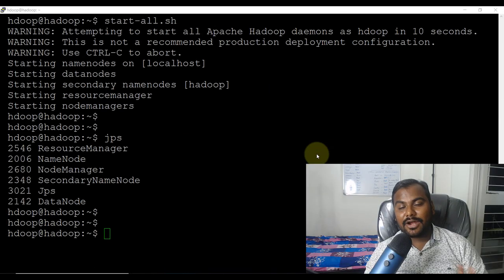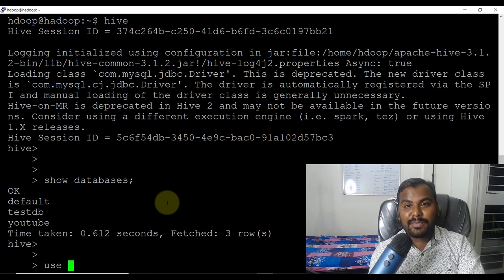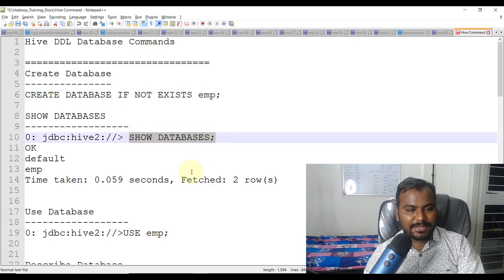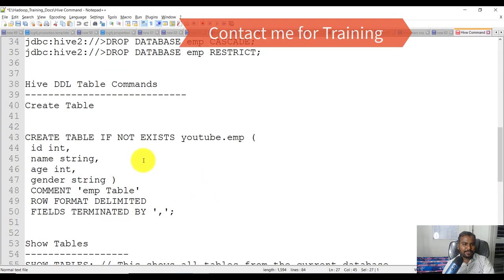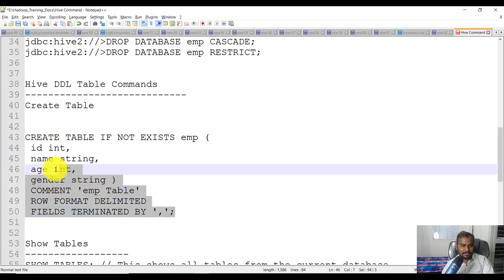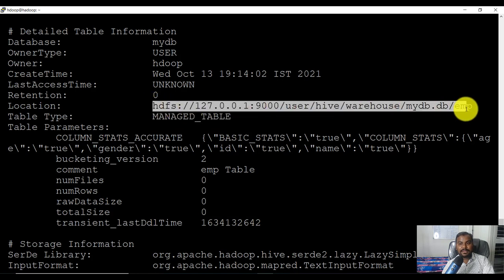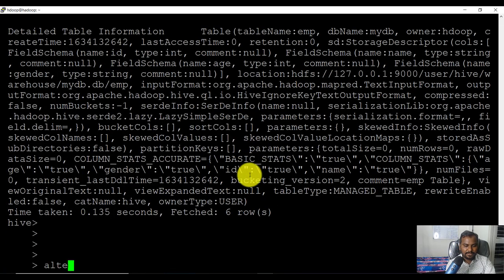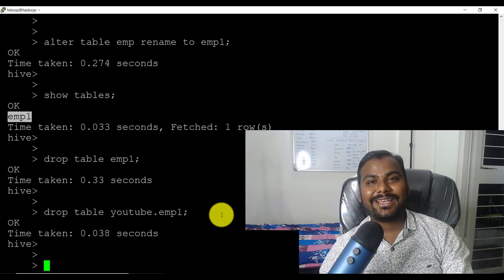Hive Command | Hive important Command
Basic Unix Commmand for Oracle DBA